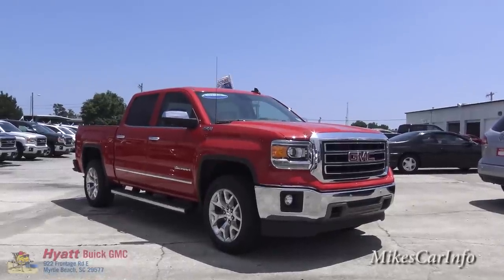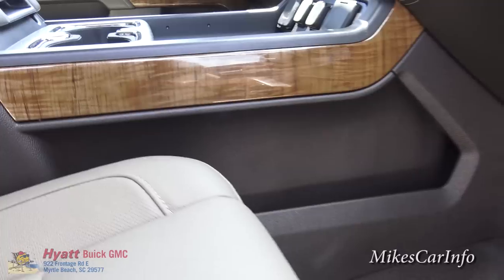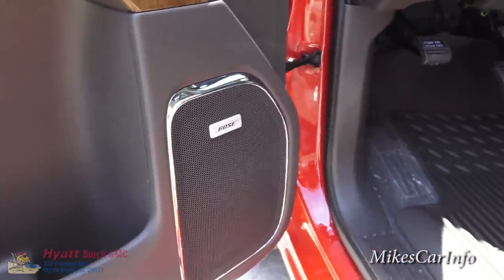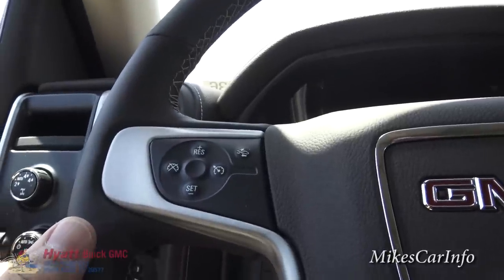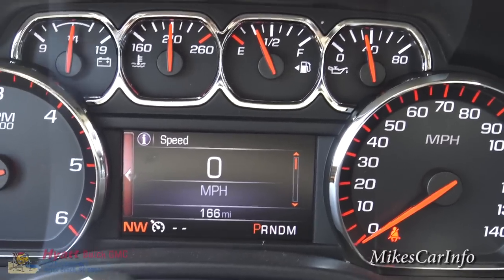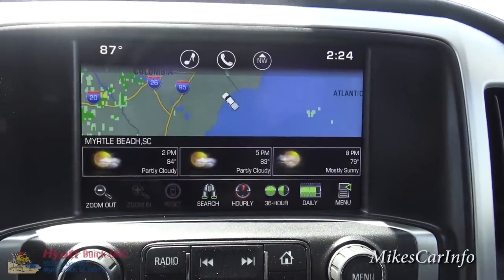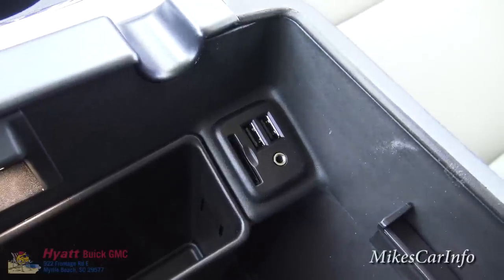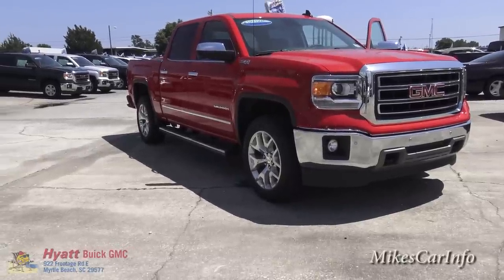👉 2015 GMC SIERRA 1500 CREW CAB SHORT BOX 4-WHEEL DRIVE SLT Z71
VIN 3GTU2VEC0FG217662 Engine 5.3L EcoTec3 V8 engine Transmission 6-speed automatic transmission Trim Cocoa/Dune, Perforated leather-appointed front seat trim Color Fire Red

Please let me know how I can improve my videos to make them more useful to you. Thank you! Music by Karl Casey